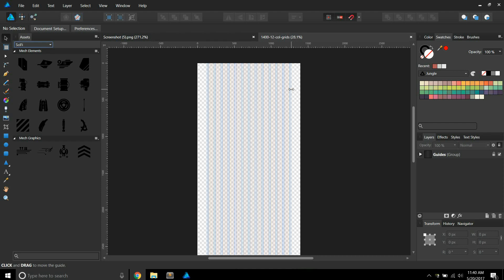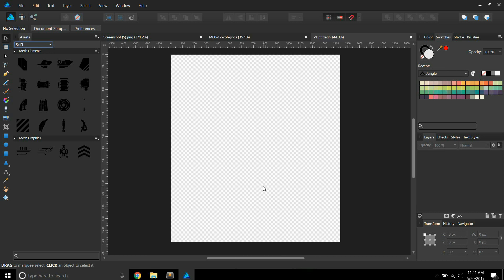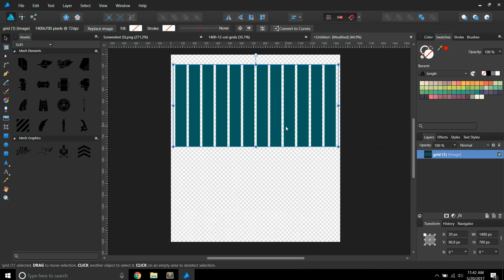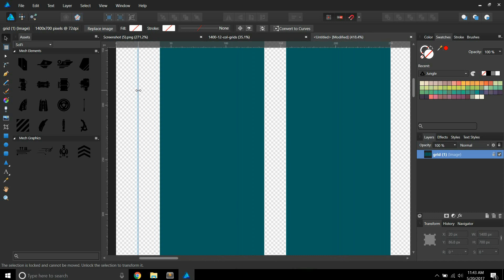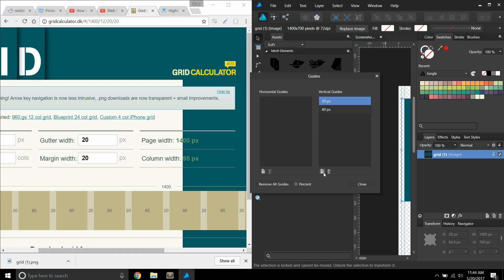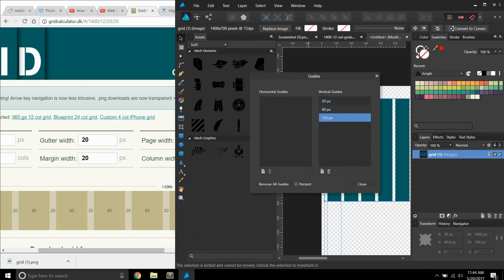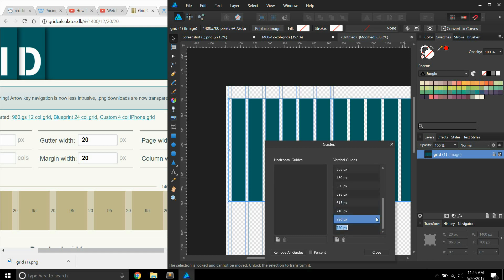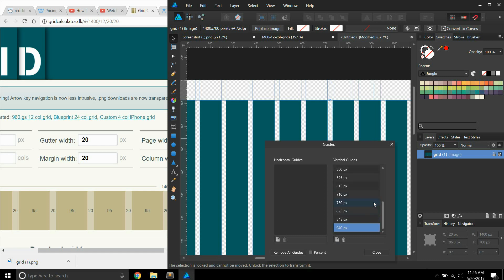How to use the Guides Manager in Affinity Designer for Web Grids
In response to Ricardo Zea's video about making a 12 column guide layout for setting up a wireframe, I mentioned that  it could be done more easily!

You can find Comic Construct on the web for cheap websites for comic creators, publishers, and journalists

Be sure to sign up for the Comic Construct newsletter through the website and you'll get access to all our content!